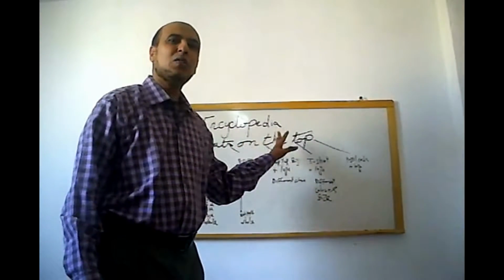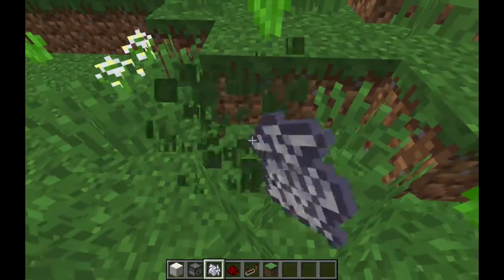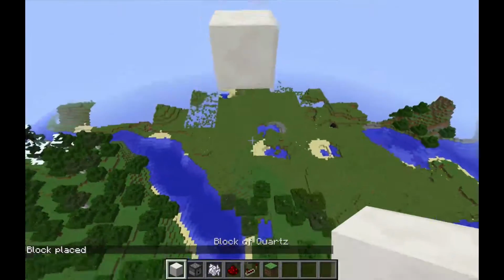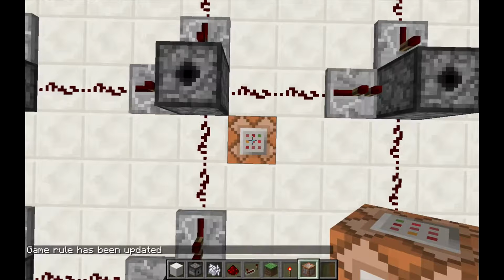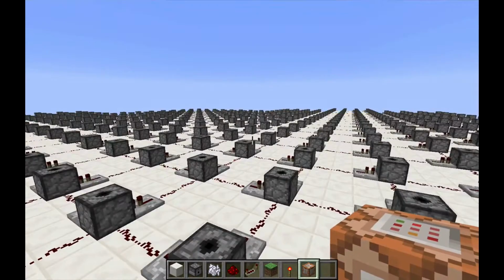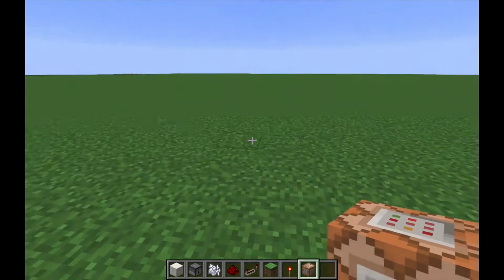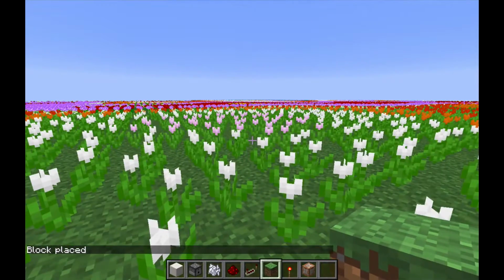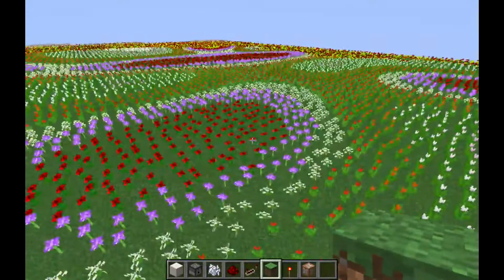flower forest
كتاب موسوعة السعادة تأليف د.أسامة أحمدباهديلة
السعادة ماهيتها أسرارها وطرق الوصول إليها
سعر النسخة 4 دولار+ مصاريف الشحن .